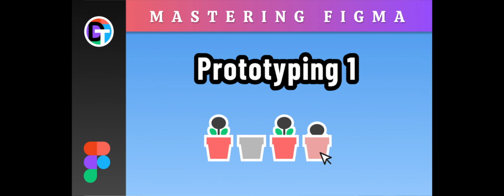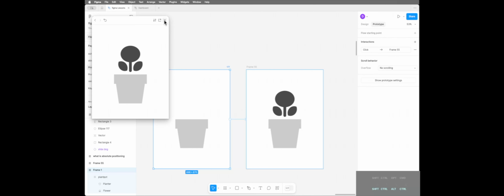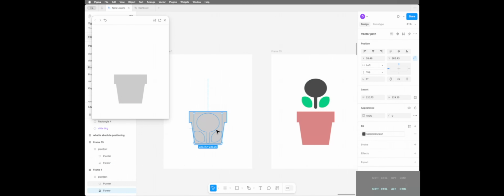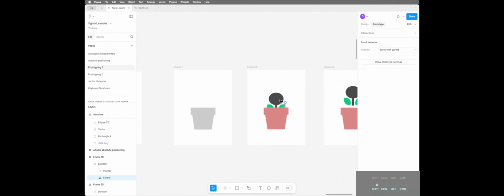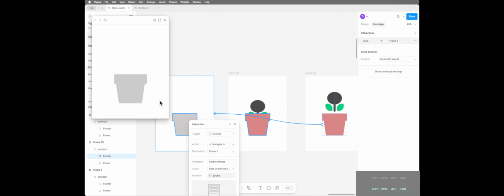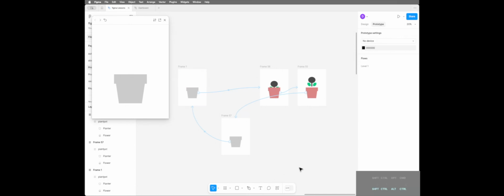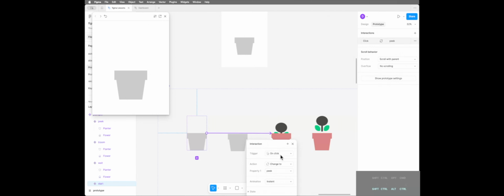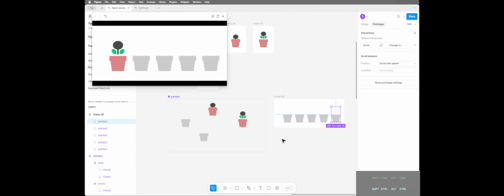Master the basics of Prototyping and Smart Animation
Learn to build a Figma prototype. This video moves pretty quickly from building the simplest possible frame based interaction, to an example of a component based animation. There are many levels of complexity beyond what is covered here, that's for another video, but we do touch on a lot of concepts in this walkthrough.

1:02 - Simple frame change animation
2:50 - Change colours in a vector network
3:30 - Smart Animate
4:30 - Bounciness of animation with curves
5:50 - Animate the hover state
8:05 - Adding intermediate states where needed
9:11 - Mouse leave
10:15 - Animating with components and variants
13:19 - Animating multiple components on same frame

There are a few tangents along the way but I like to keep things moving. One of my favourite topics and there will definitely be more to come.